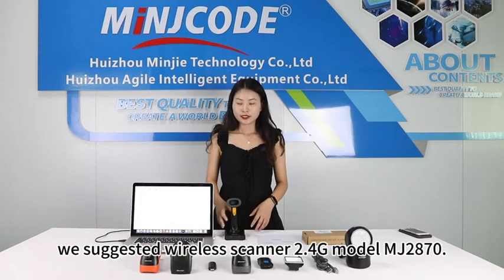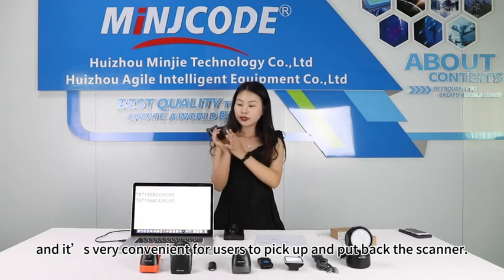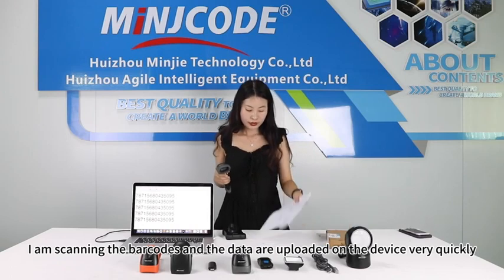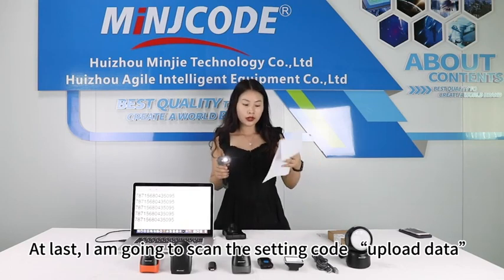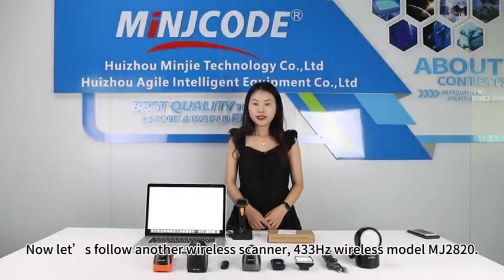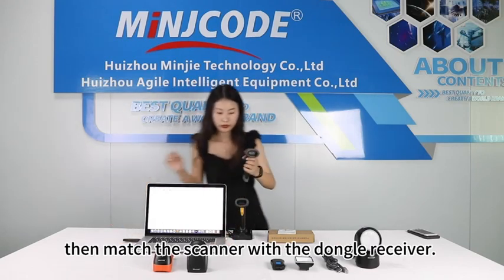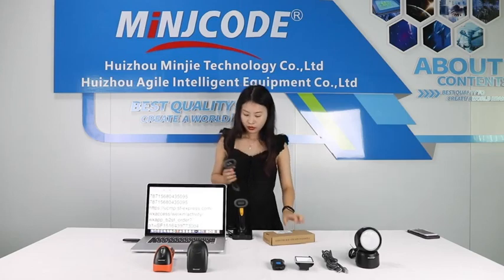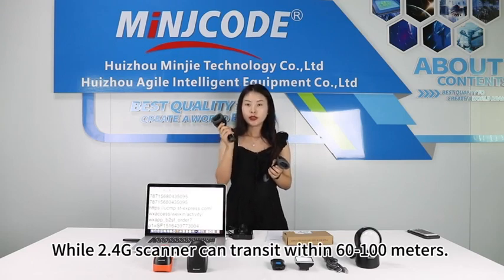Excited to introduce our barcode scanner, MINJCODE, from our Scanner factory!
🔍 With 2D 2.4G wireless MJ2870 and 2D 433Hz wireless MJ2820 models, these scanners are a game-changer for warehouses and workshops. 🏭🔋 Boasting a wireless transmission distance of 2.4G 60-100 meters and 433Hz 100-400 meters, they provide ultimate flexibility and freedom. 💻⌨️📲

But that's not all! ⚡️ With a powerful battery capacity of 2000 mAh, you can enjoy a whopping 8 hours of continuous, uninterrupted work. Perfect for managing inventory and ensuring smooth operations. 📦✅

However, please note that these scanners can only be paired with desktop computers, laptops, cash registers, and other devices - not with mobile phones. 📱🚫

Ready to take your inventory management to the next level? Get your hands on the MINJCODE barcode scanner  today! ✨